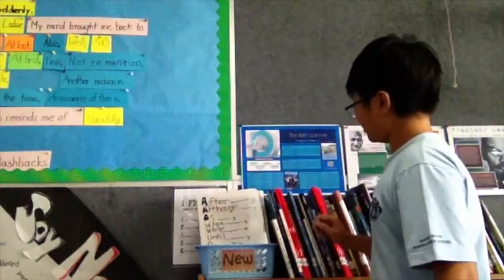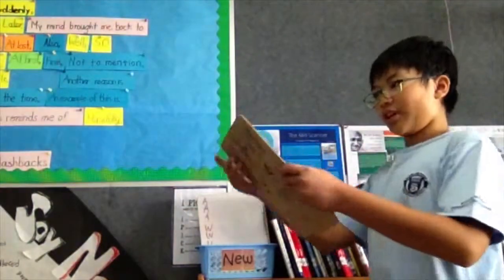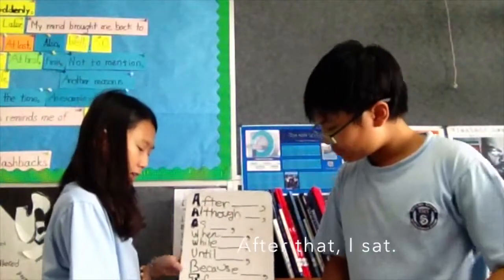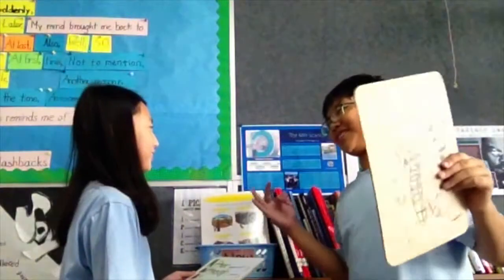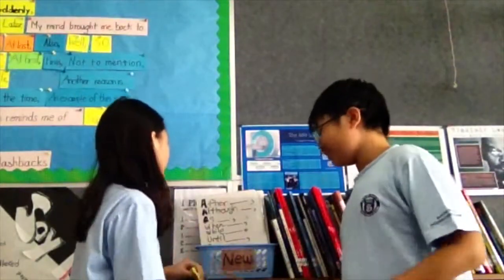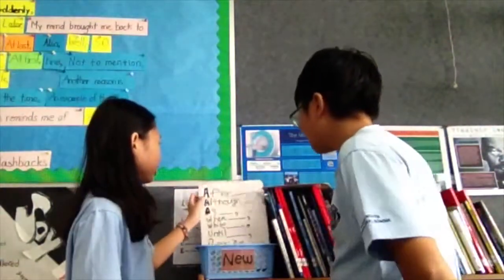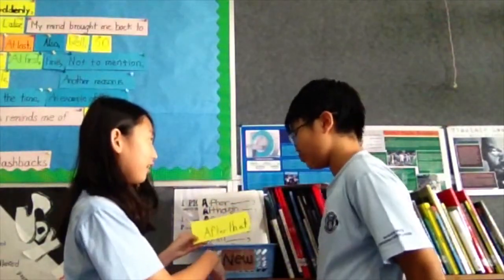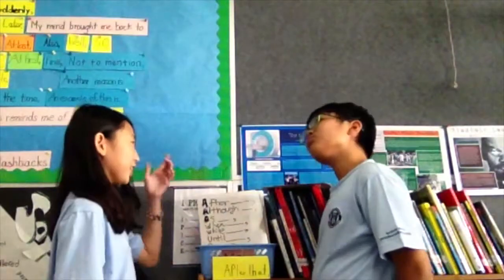Comma On! An entertaining and educating comma video!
Have you ever asked yourself, "Do I need a comma here?" Then this video is for you! Become a comma expert by following these 8 simple rules!

Created by Ms. Silke Trester, Ms. Rachel Gabbert, Featuring 5RG class, and edited by Gabriel.